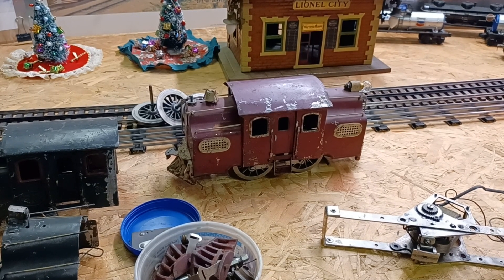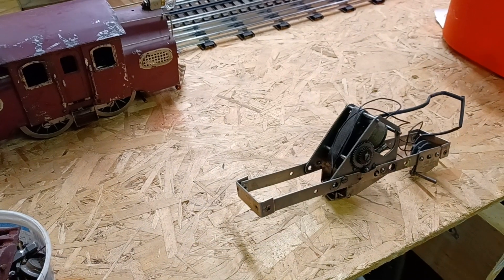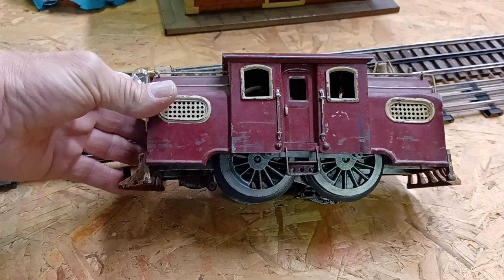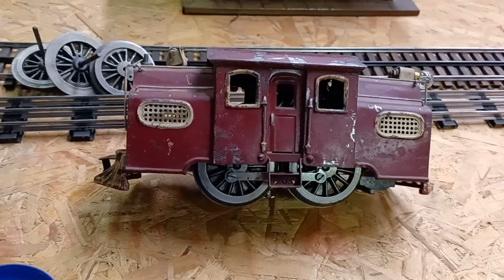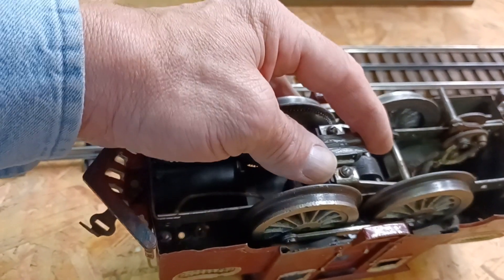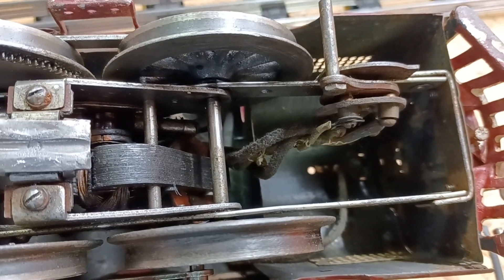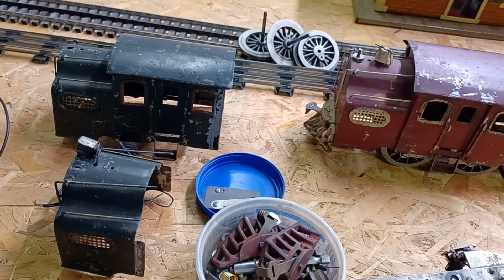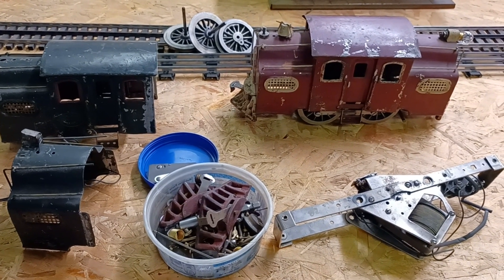Spring 2024 TCA York train meet find standard Lionel #38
HI everyone Thanks for stopping back. This is another great YORK find. This standard gauge Lionel #38 has been used , played with, personalized but it's still here. Not sure if I'm going to use as a parts engine or just keep and run as is.